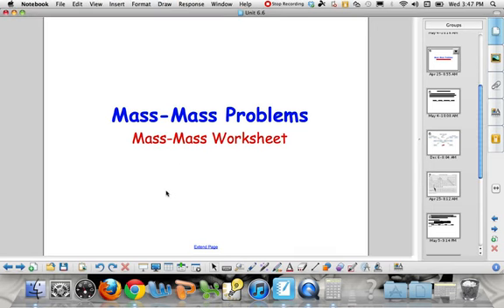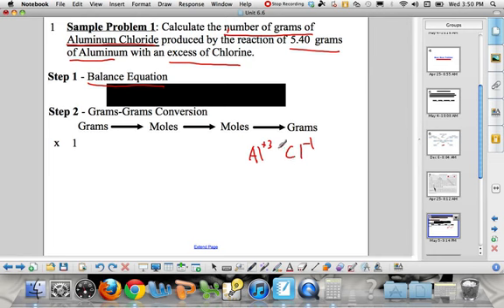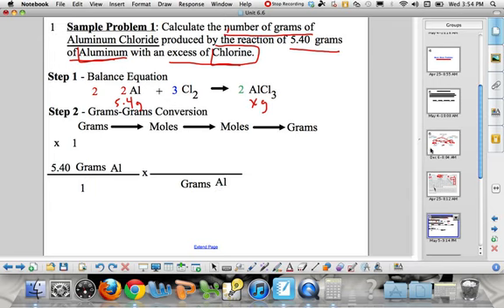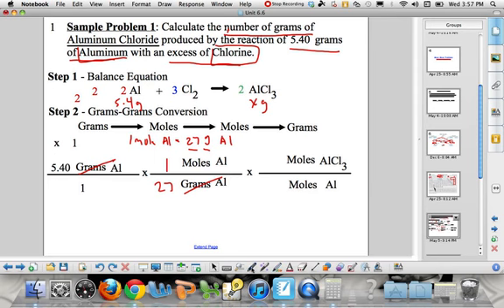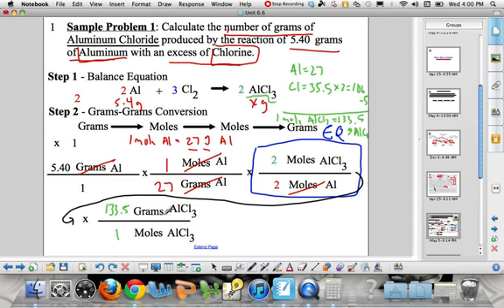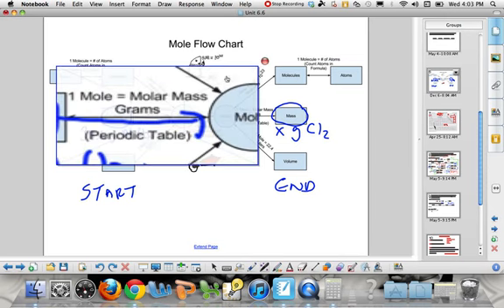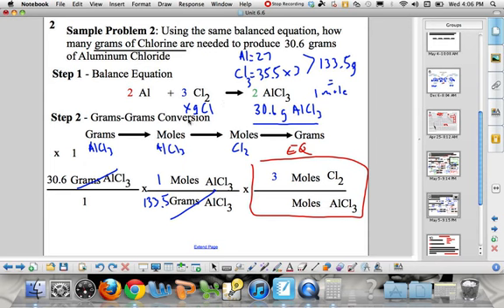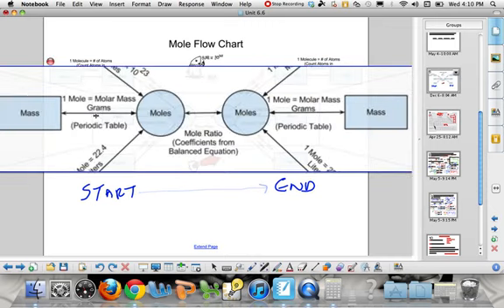Mass-Mass Worksheet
This video illustrates how to convert from grams of one substance to grams of another substance using stoichiometry. This video corresponds to the mass-mass worksheet.